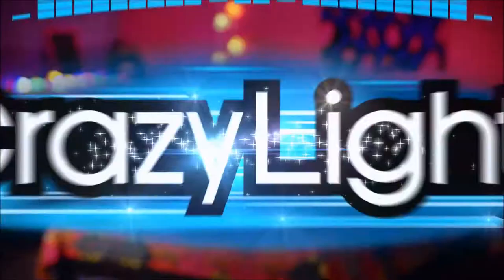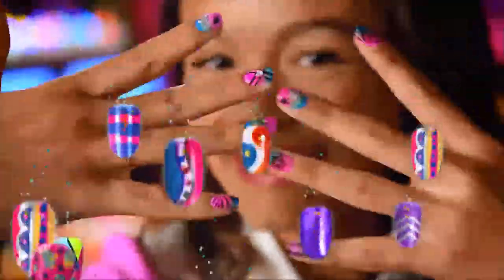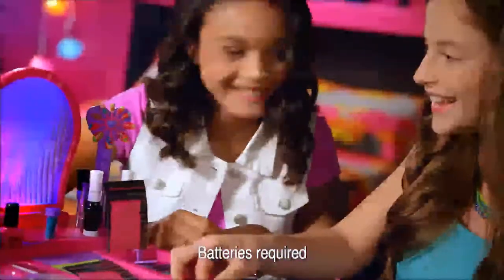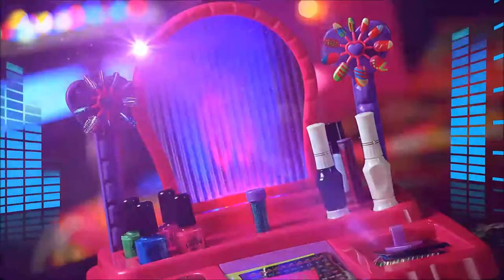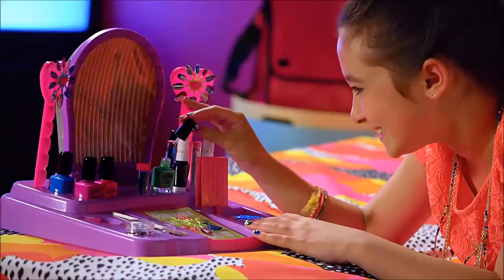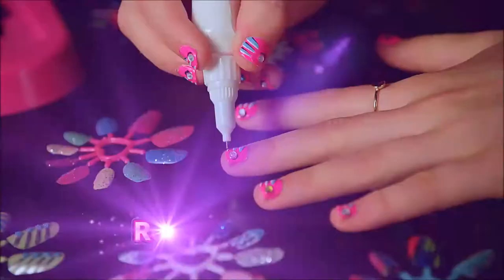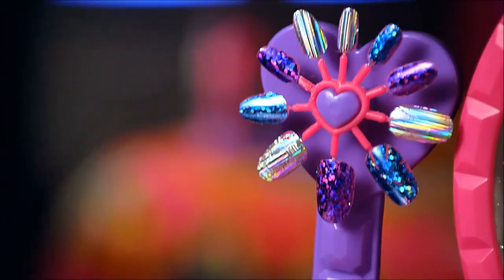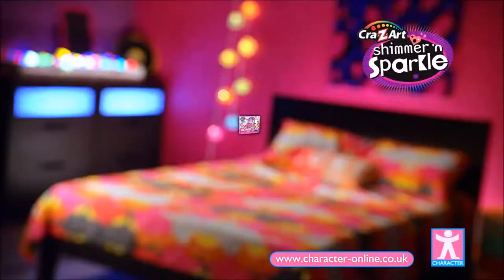Smyths Toys - Nail Design Studio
8 in 1 Nail Design Studio
Total manicure madness! The ultimate real nail studio. Create 100s of super cool salon style nails. 8 different nail design effects all in one. Includes everything needed to make totally trendy nail art with real nail polish! Paint and stencil it, Sticker it, foil it, glitter and bead it, and gem it!
8 in 1 Nail Design Studio with Nail Dryer
Total manicure madness! Create 100s of super cool salon style nails with the ultimate real nail studio. 8 different nail design effects all in one, including everything needed to make totally trendy nail art with real nail polish. Paint and stencil it, Sticker it, foil it, glitter and bead it, and gem it! With amazing sound activated colour explosion light show. Colours dance to the sound. Includes bonus light up salon style nail dryer to dry your nails in super quick time!